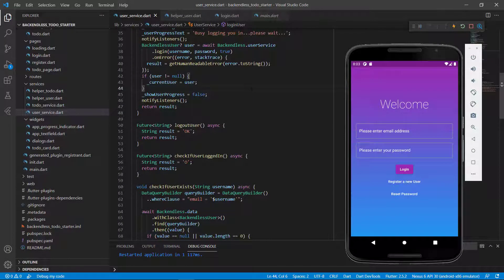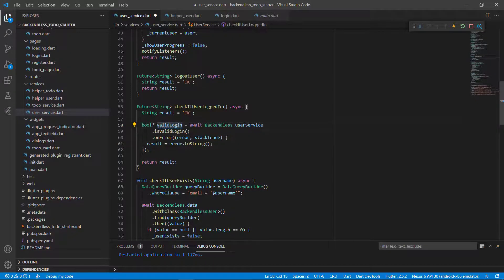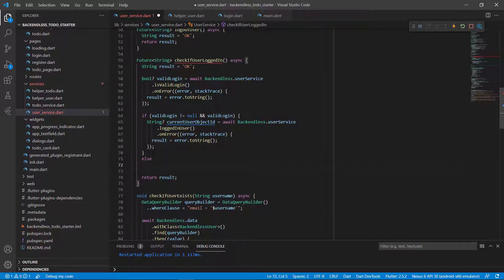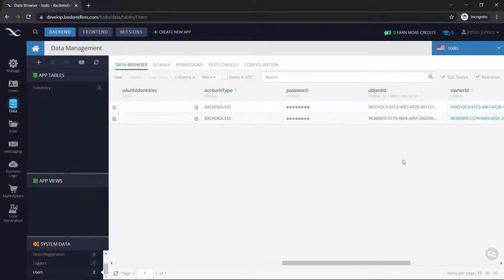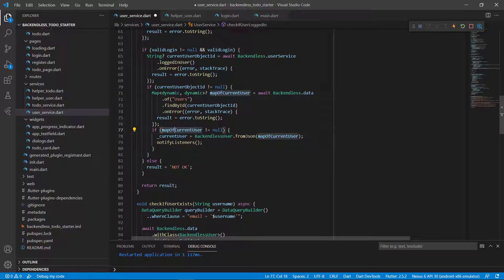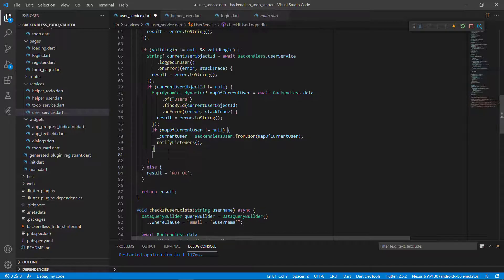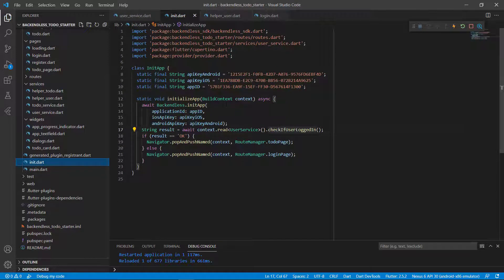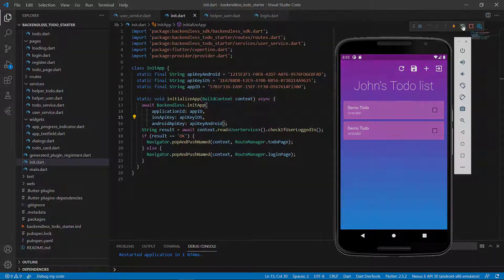Flutter mBaaS - Keeping a User logged in for your Backendless App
In this video we learn how to keep a user logged in to your TODO app using the Backendless Api.